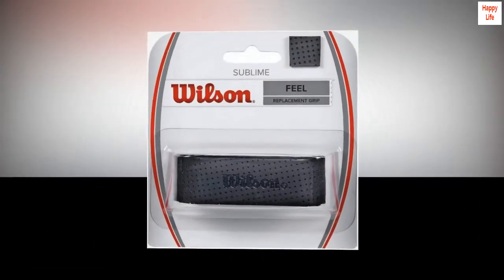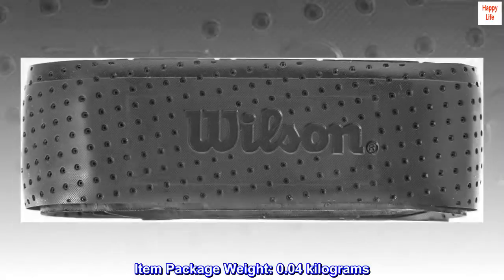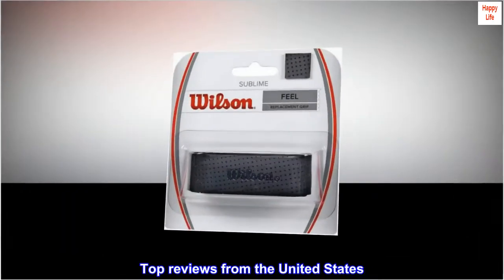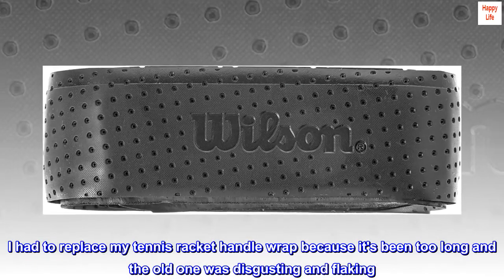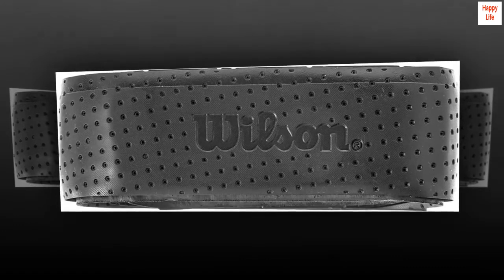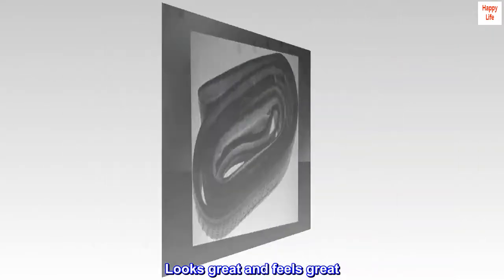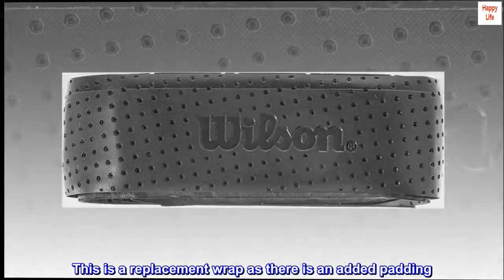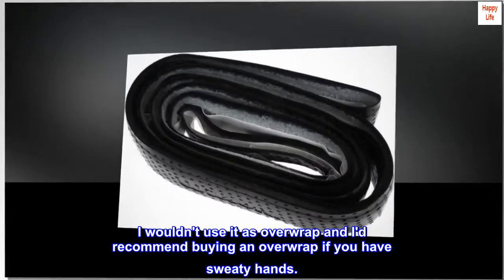WILSON Sublime Tennis Racquet Grip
Provides a balanced feel
Added mositure absorption
Amplified traction
Item Package Weight: 0.04 kilograms

Easy to apply replacement wrap.
I had to replace my tennis racket handle wrap because it's been too long and the old one was disgusting and flaking. The wrap is easy to apply and thick enough to be comfortable. Looks great and feels great. Nothing to complain about. This is a replacement wrap as there is an added padding. I wouldn't use it as overwrap and I'd recommend buying an overwrap if you have sweaty hands.